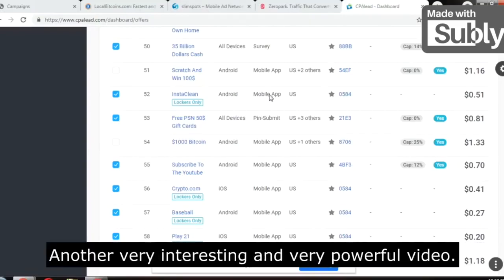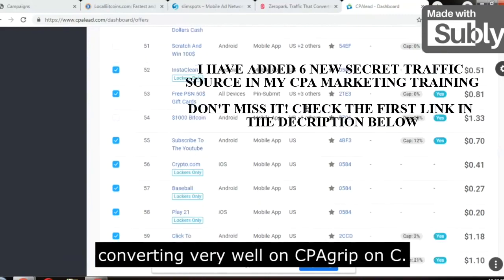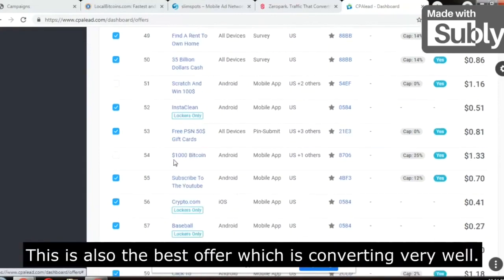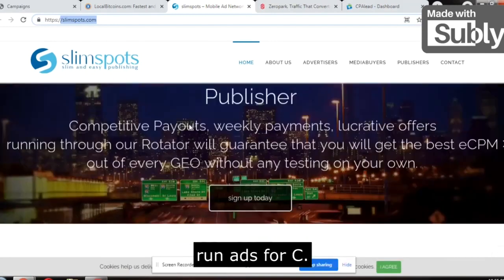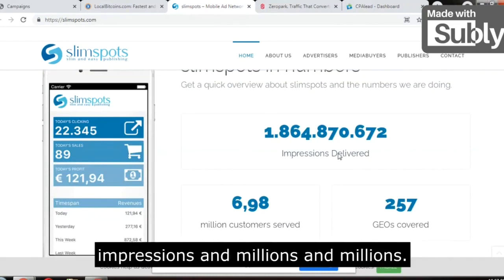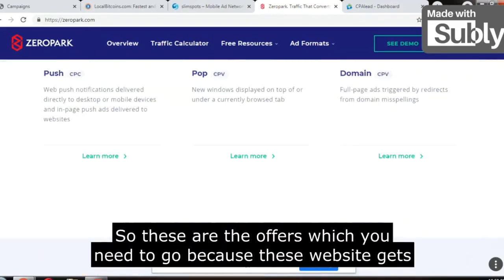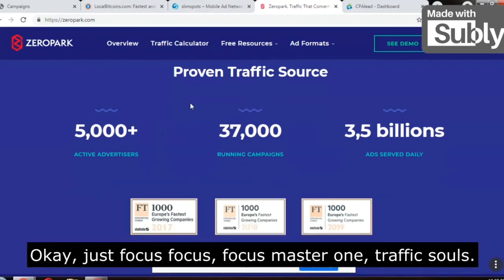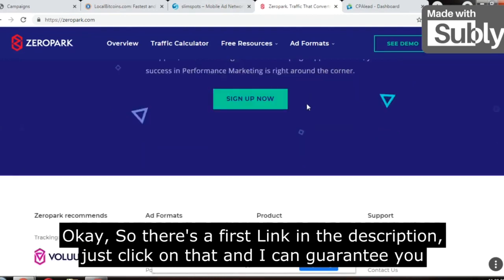$10,000 monthly CPA Marketing tutorial (earn money online) cpa marketing for beginners step by step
🔥🔥Earn $3000 monthly Clickbank /CPA Marketing/Adult cpa marketing,highly effective step by step training like holding your hands ,check it
(in the training full support will be provided to you.

cpa marketing
peerfly
cpa marketing for beginners
cpa network
cpa advertising
cpa digital marketing
best cpa network
cpa campaign
cpa networks for beginners
cpa paid marketing
best cpa offers
high paying cpa networks
top 10 cpa marketing websites
adult cpa marketing
best paid traffic for cpa offers
clickbank
robby blanchard clickbank
clickbank reviews
clickbank sign up
clickbank products
clkbank
clickbank alternatives
clickbank earning
clickbank course
clickbank facebook ads
google ads
adwords
googleads
google ad manager
google ads specialist
google advertising
google ad sense
online earning
email marketing
facebook ads
instagram ads
adsmanager
passive income